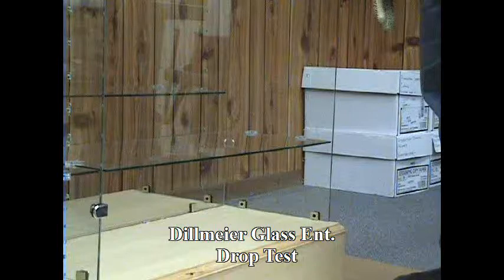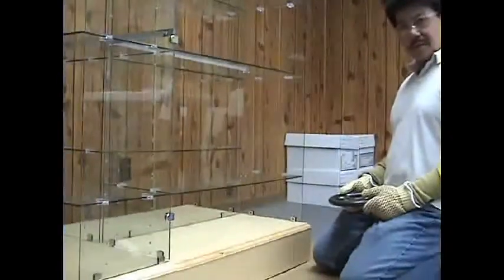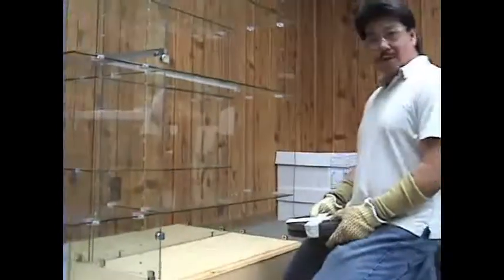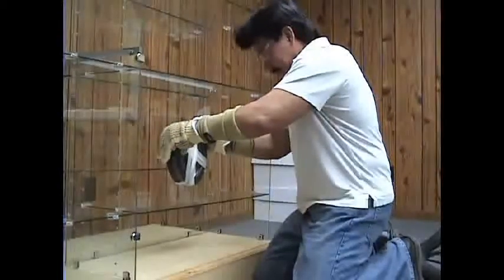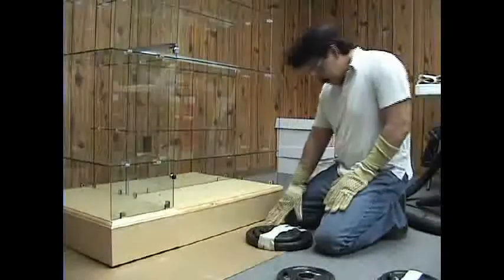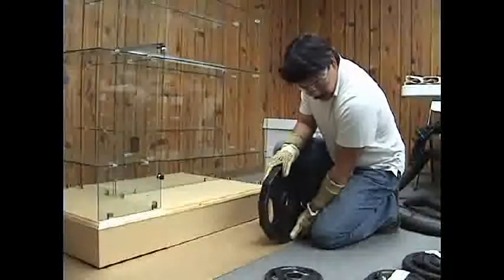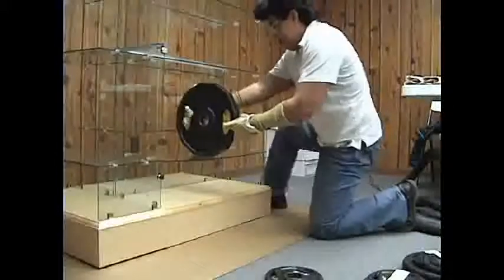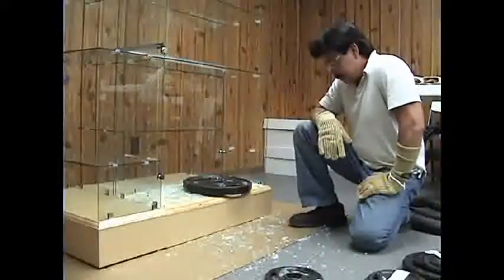Drop Test on Glass Shelf by Dillmeier Glass Corporation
Dropping weights on glass shelves to test resistance to breakage.

Office Hours
Monday - Friday 8:00 am - 5:00 pm Central Time

Dillmeier Enterprises, Inc.